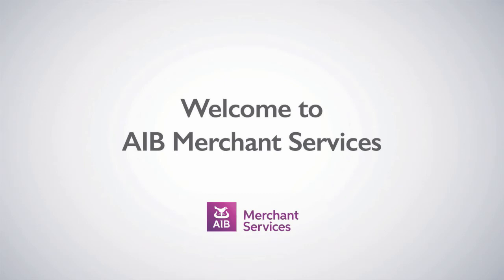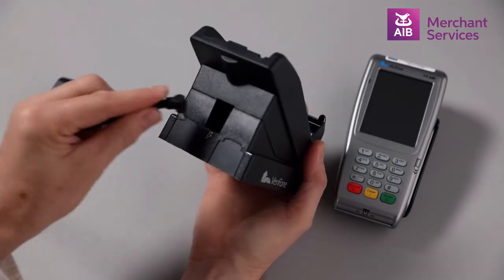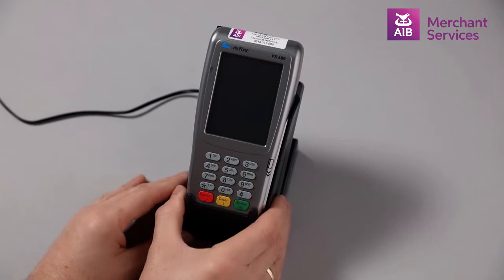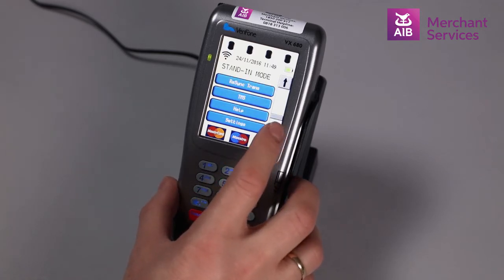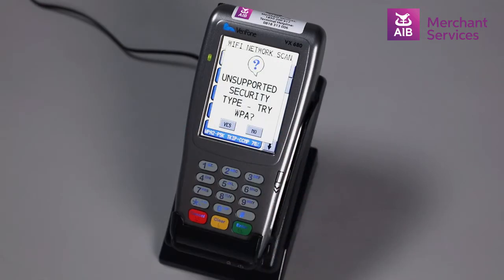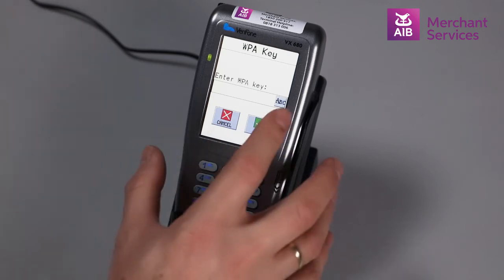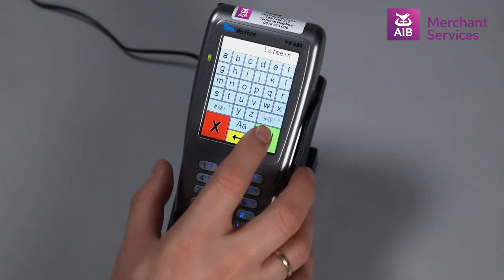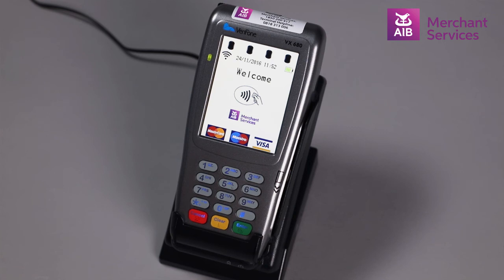VeriFone VX 680 | Getting Started (WIFI) | AIB Merchant Services